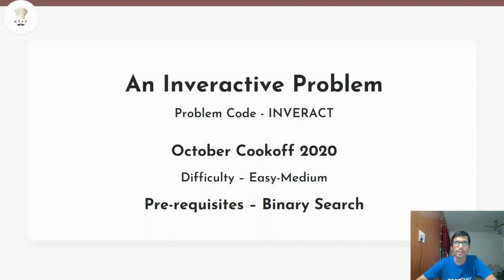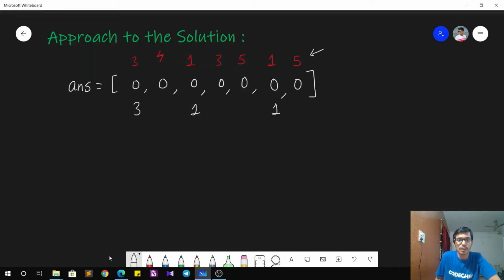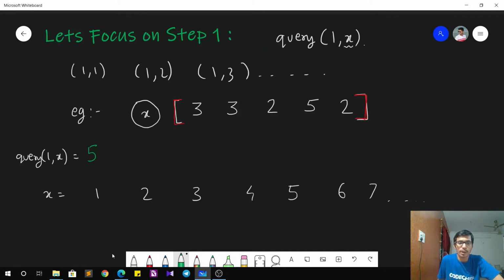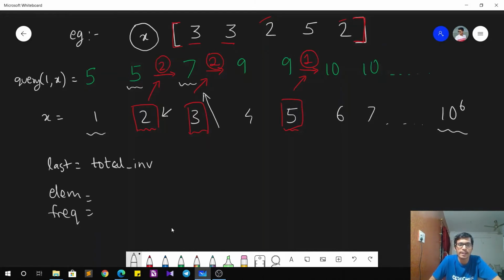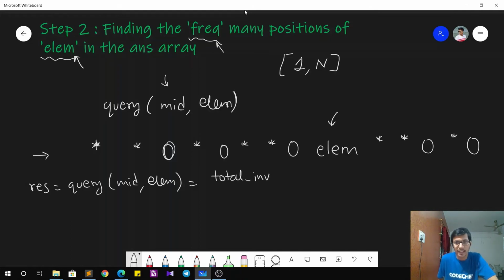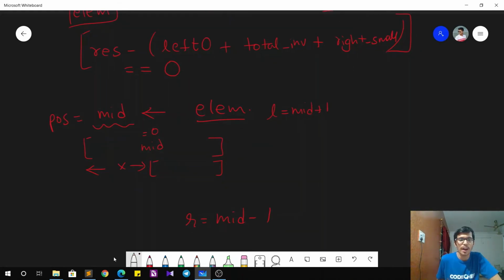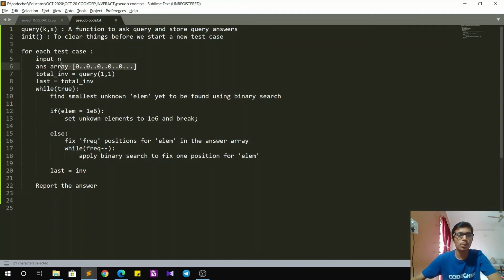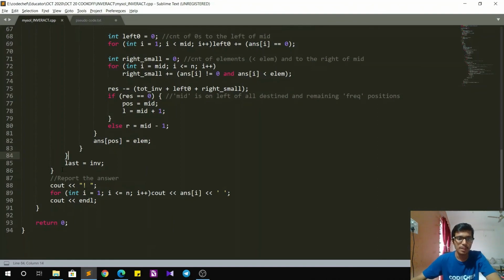An Inveractive Problem (INVERACT) | October Cook Off 2020 | Darshan Lokhande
This is the official video editorial of the CodeChef October Cook Off 2020 problem : An Inveractive Problem (INVERACT)

Educator Name: Darshan Lokhande
Problem Name: An Inveractive Problem
Problem Code: INVERACT

Timestamps:
00:00 - Intro
01:13 - Problem Statement
04:30 - Solution Approach
27:30 - Pseudo Code
29:28 - Quick Go Through of C++ Code